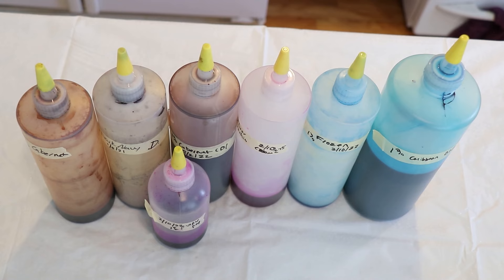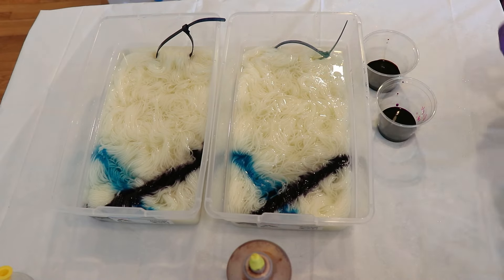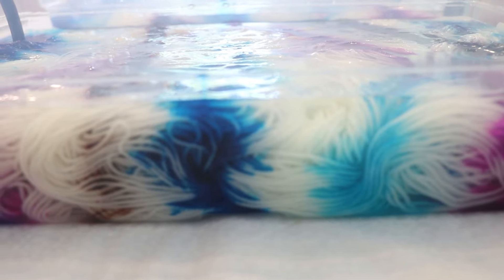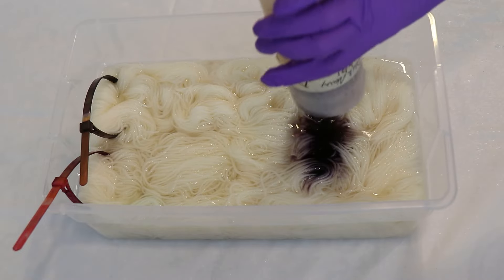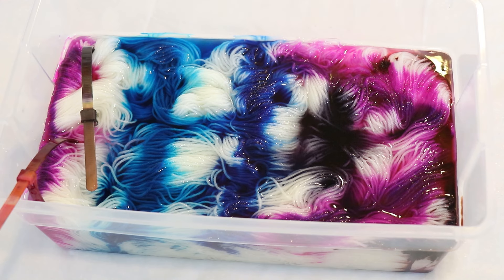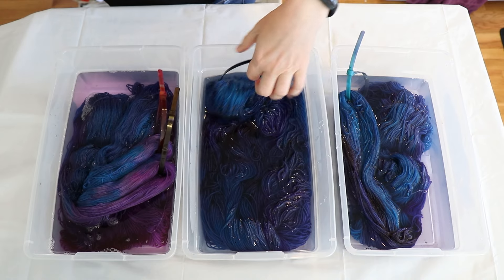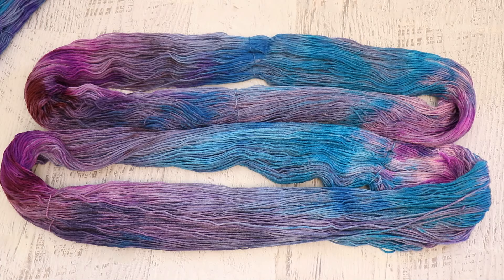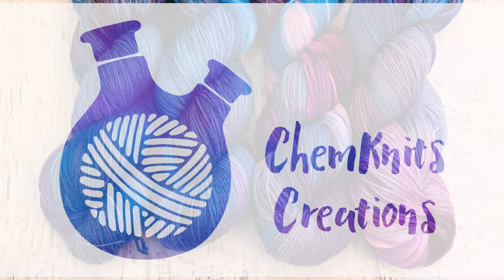Dyepot Weekly #383 - Cold Process Dyeing Variegated Yarn for a Soft Colorway with Acid Dyes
Thank you, Laura, for being my Lab Partner!  Pick a video for me to edit and become a Last Minute Dyepot Weekly Lab Partner

VIDEO CONTENTS:
[0:00] Introduction
[0:45] The acid dyes
Various acid dye colors in 1% stock solutions.  Some stocks are older than others.
Color Contenders: Cabernet, Dark Navy, Purple Pop, FLuorescent Fuschia, Frozen, Carribean Blue
[1:44] The yarn
Presoaking in plain tap water
[2:17] The dyebaths
8 cups of water + 4 T white vinegar
100 g of yarn in each container
[3:39] Dyeing the first round of yarn - Two separate containers
Frozen, Dark Navy, Cabernet
I didn't write down the volumes of dye, but you could repeat the amounts because I think I said them in the video.
[10:51] Moving the yarn
Add a little more acid before setting it aside for a couple of days
[13:03] Dyeing the Second Round - 200 g in one container
4 T white vinegar + 8 cups of water
add 200 g of yarn and scrunch them a bit
[18:21] Moving the yarn
[20:22] Thoughts!
[22:13] The next day: steam setting the colors
steam set for 40 minutes in a steamer basket
[24:07] Washing the yarn
[25:28] The finished dry yarn and conclusions